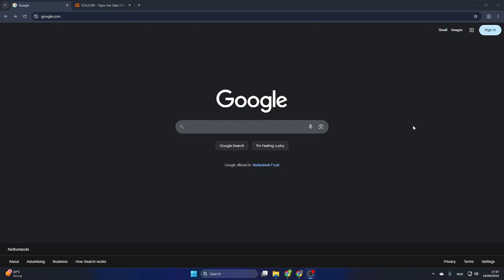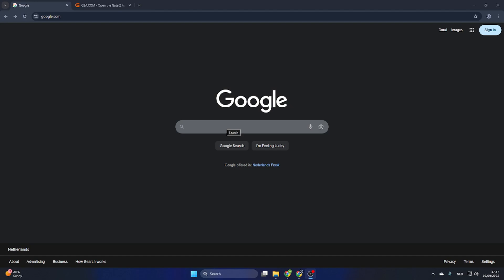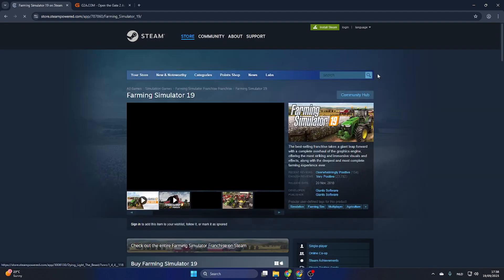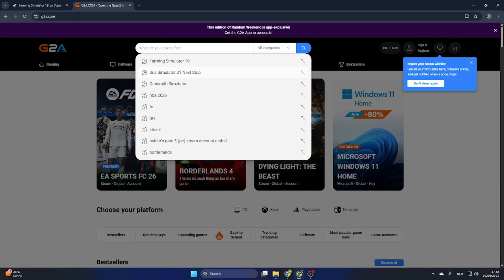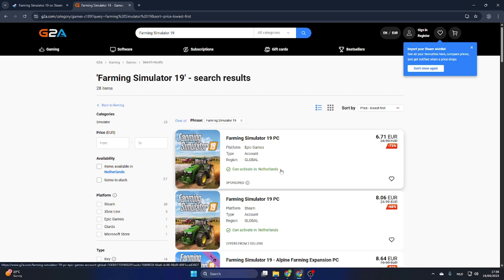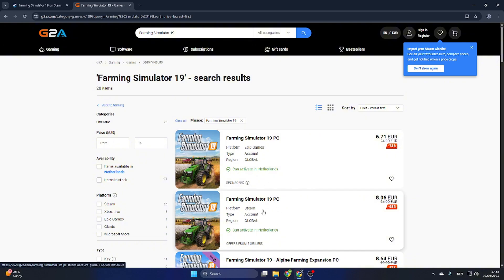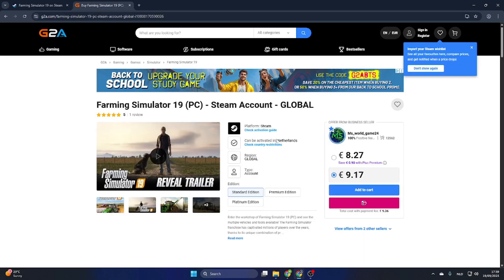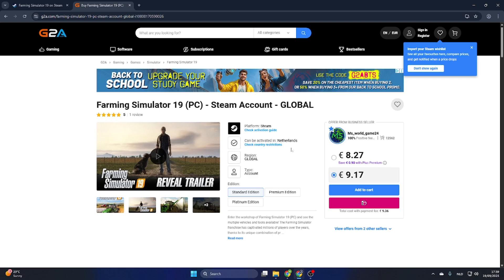How To Download Farming Simulator 19 on PC (Step By Step)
Looking for the easiest way to download Farming Simulator 19 on PC? 🚜 In this step by step guide, we’ll show you exactly how to install and play Farming Simulator 19 on your computer so you can enjoy the ultimate farming experience in PC gaming.

🔹 Learn how to download Farming Simulator 19 on PC
🔹 Discover how to install Farming Simulator 19 on PC
🔹 See how to play Farming Simulator 19 on PC
🔹 Find out the best way to enjoy Farming Simulator 19 download